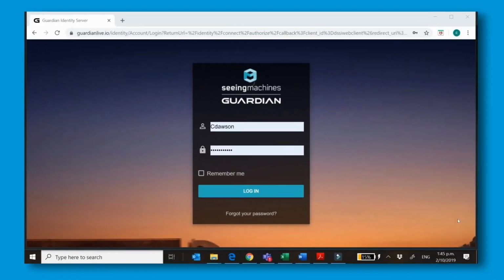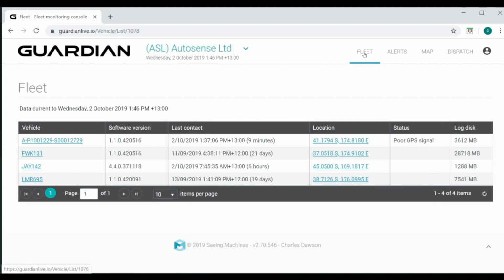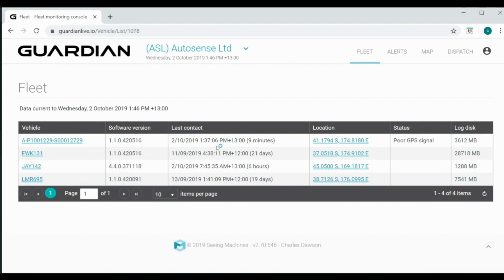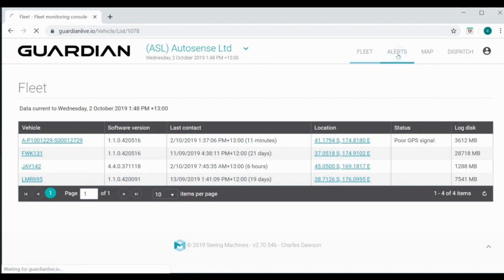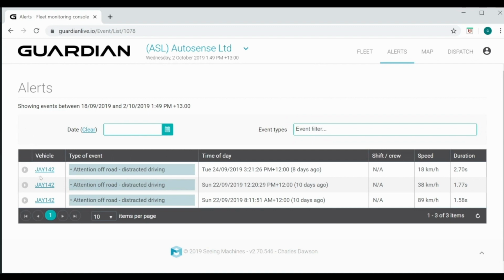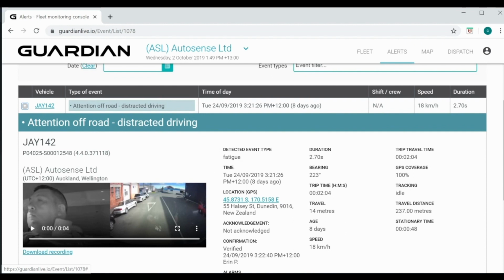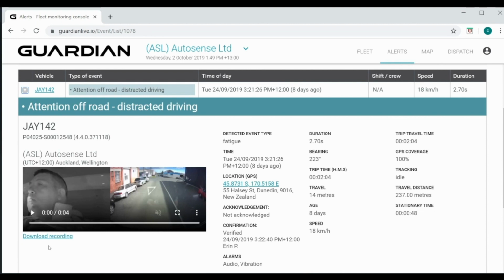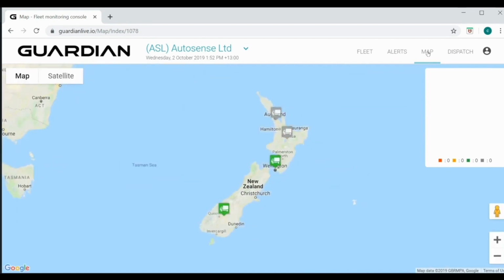Fatigue and Intervention